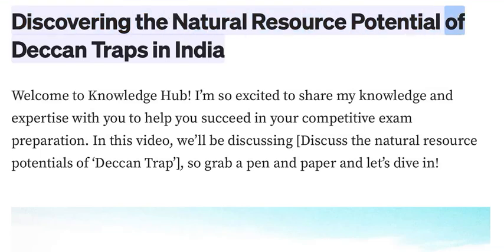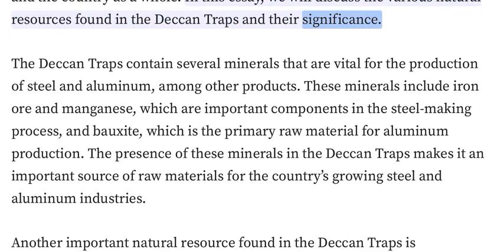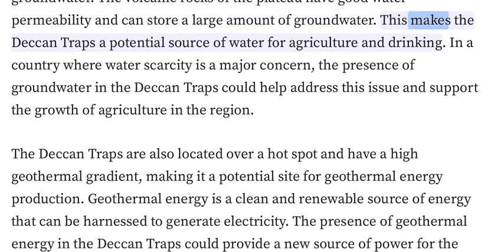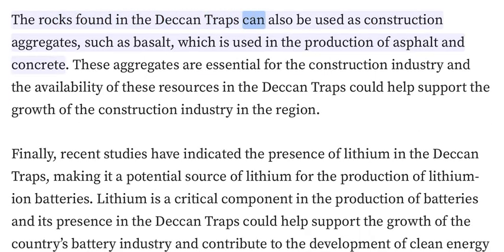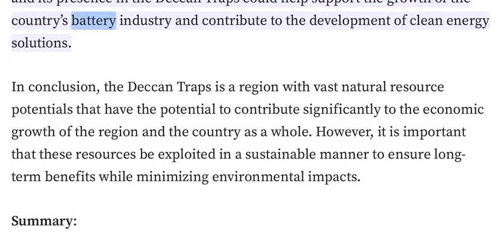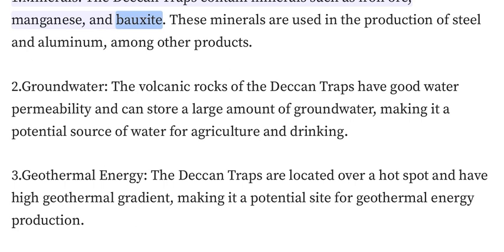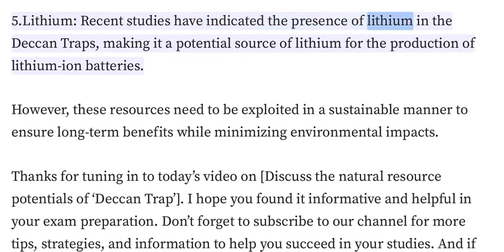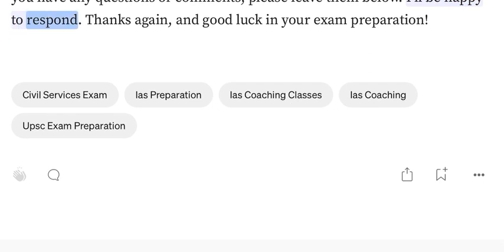Discovering the Natural Resource Potential of Deccan Traps in India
In this video, we take a closer look at the Deccan Traps, a large volcanic plateau located in western India, and its vast natural resource potentials. From minerals such as iron ore and manganese, to groundwater and geothermal energy, the Deccan Traps has a lot to offer. We discuss the significance of these resources and the importance of exploiting them in a sustainable manner.